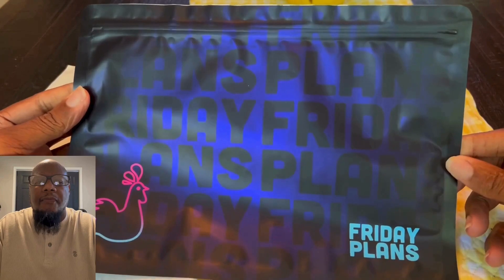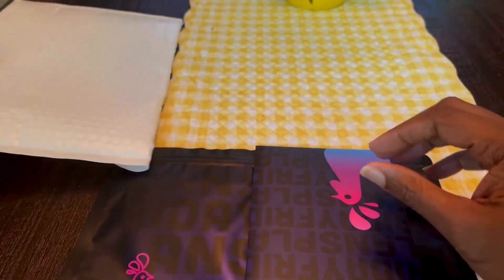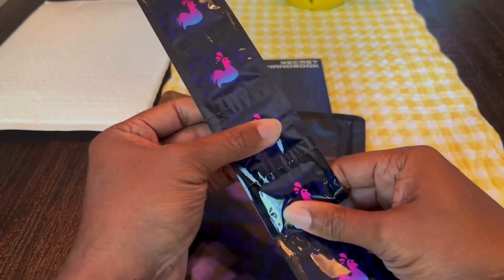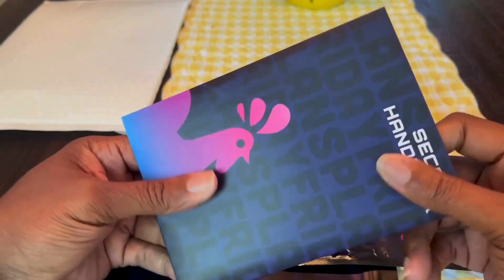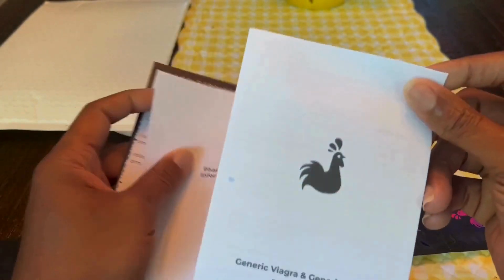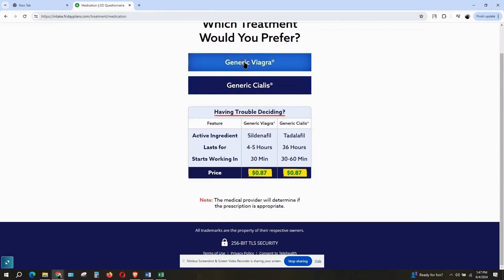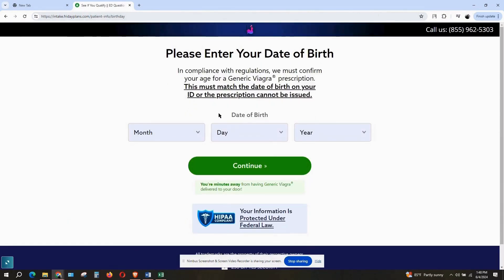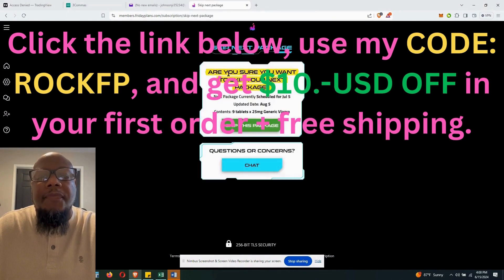Friday Plans Review